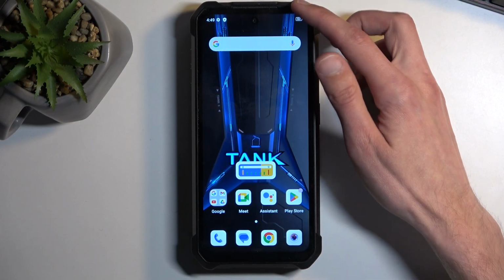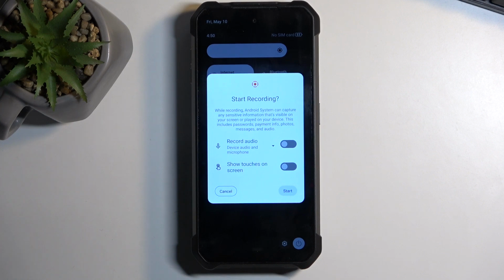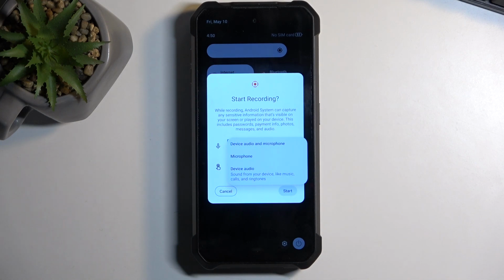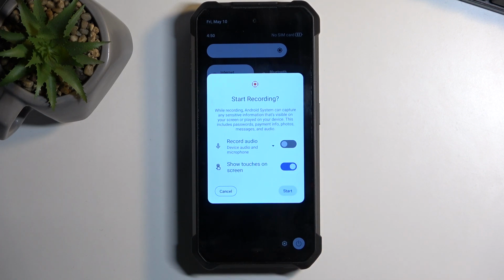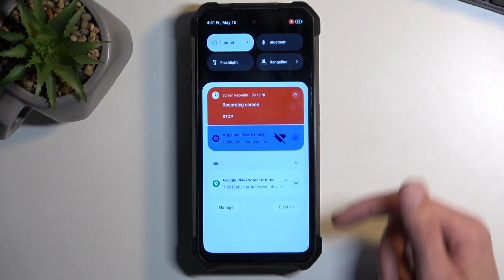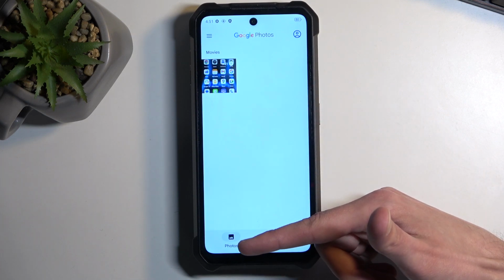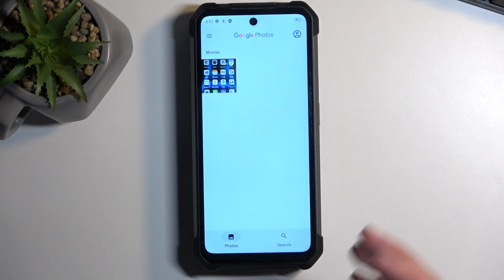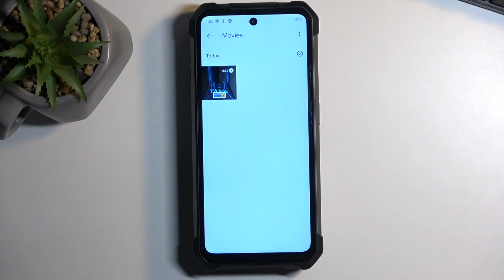How to Use the Screen Recorder on UNIHERTZ 8849 Tank 3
Unlock the full potential of your UNIHERTZ 8849 Tank 3 phone with this comprehensive tutorial on configuring and using the screen recorder feature. Learn how to capture high-quality videos of your screen activities, whether it's gaming sessions, tutorials, or app demonstrations.

How to record the screen on UNIHERTZ 8849 Tank 3? How to set up the screen recorder on UNIHERTZ 8849 Tank 3? How to find the screen recorder settings on UNIHERTZ 8849 Tank 3? How to record a screen with a voice on UNIHERTZ 8849 Tank 3? How to mute system sound during screen recording on UNIHERTZ 8849 Tank 3?